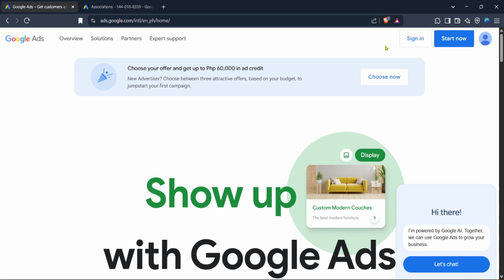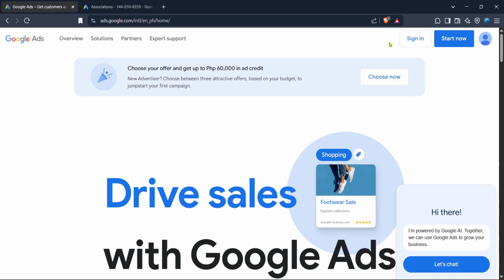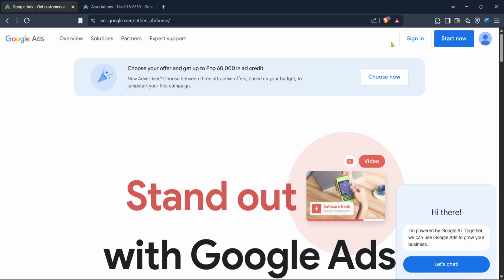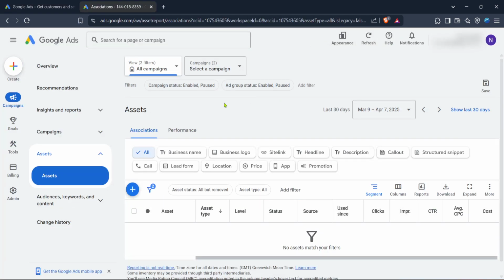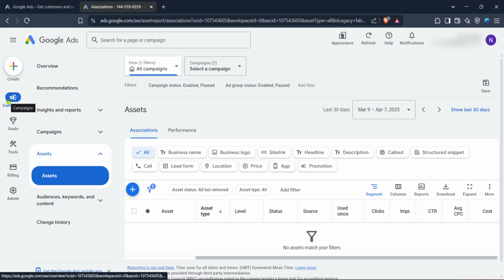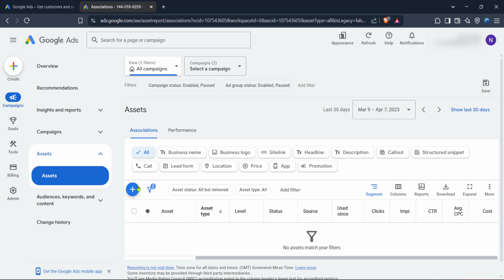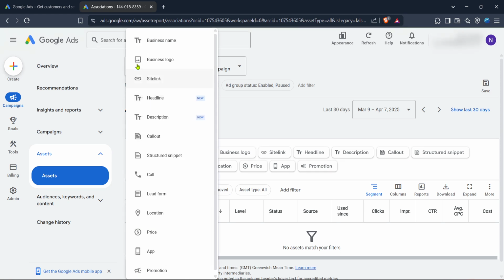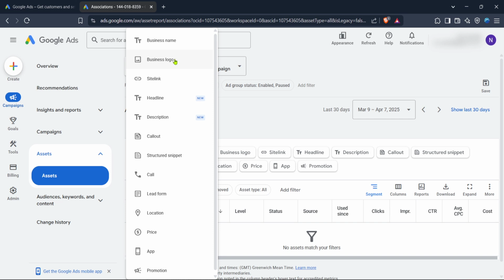How to Show Your Company Logo on Google Ads New] (Full 2025 Guide)